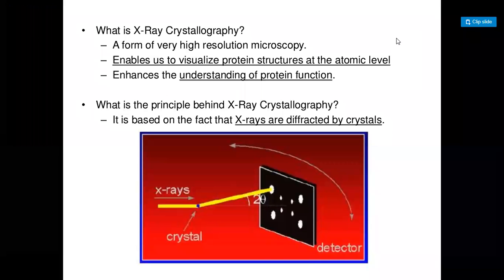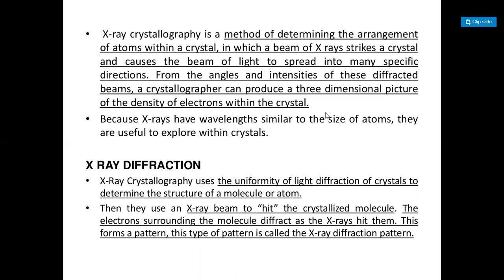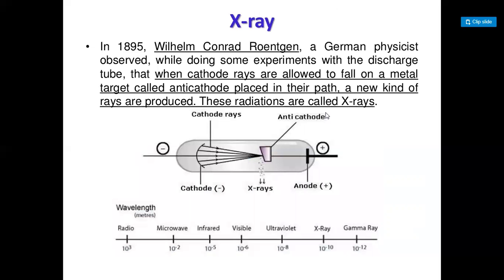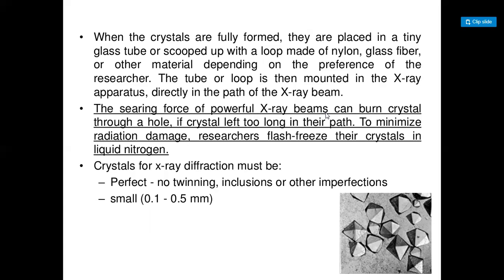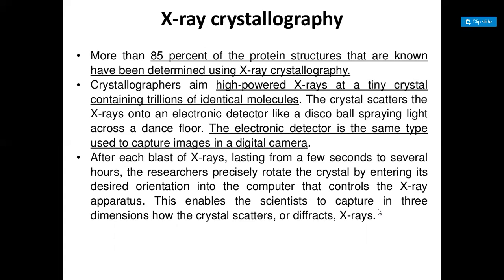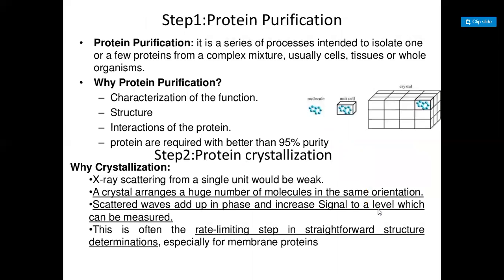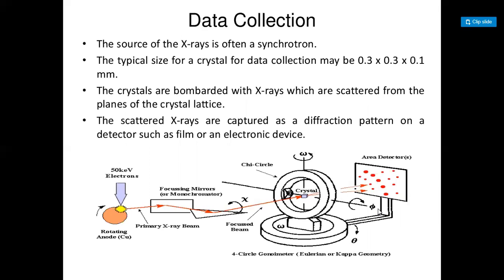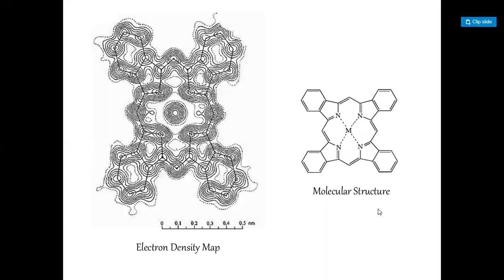X Ray Crystallography